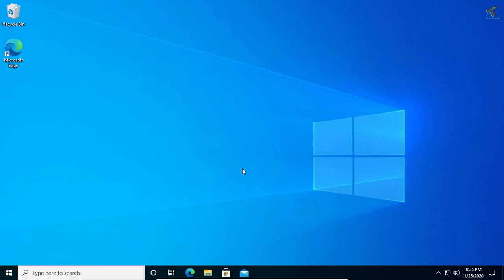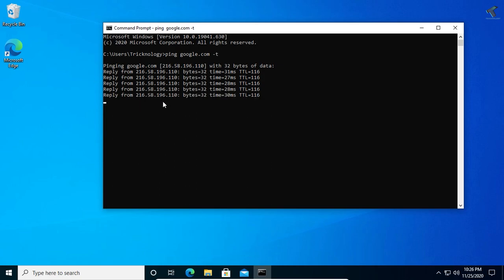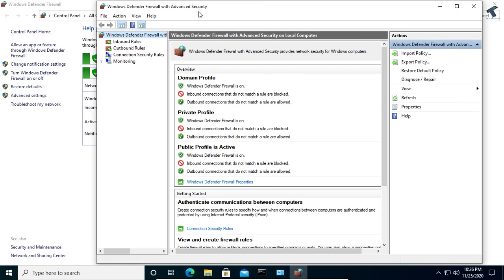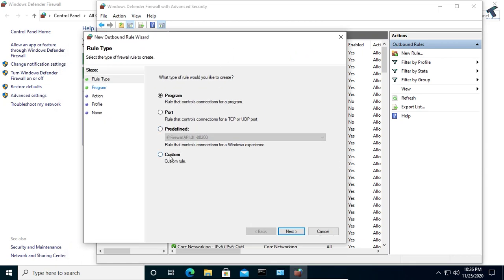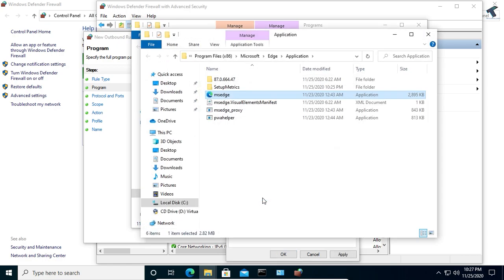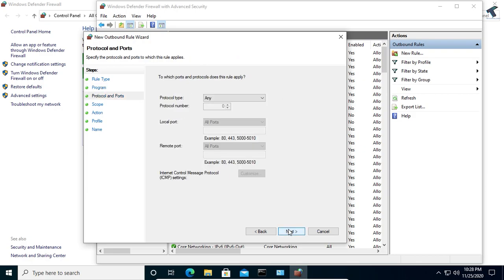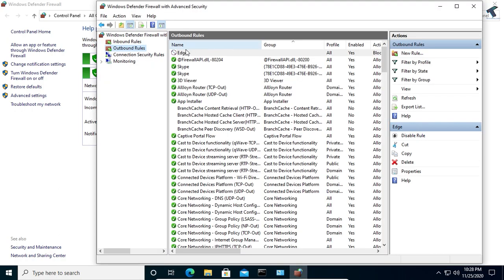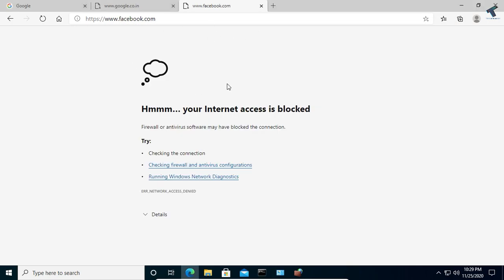How To Block Internet Access For Your Browser Only in Windows 10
In this video tutorial, I will show you guys how to block internet access for your Browser only in your Windows 10 PC or Laptops.

Commands:
firewall.cpl
cmd